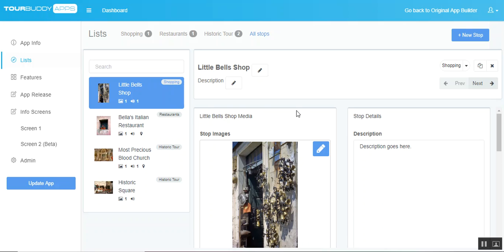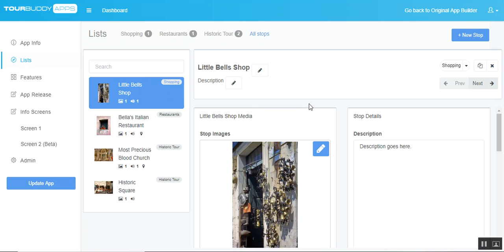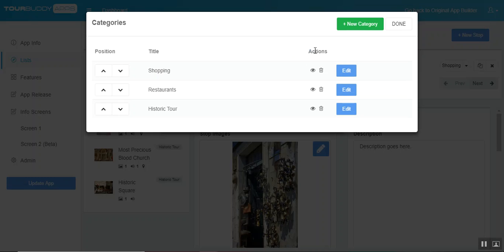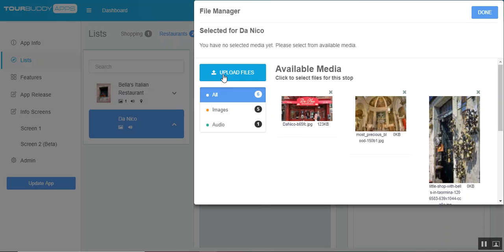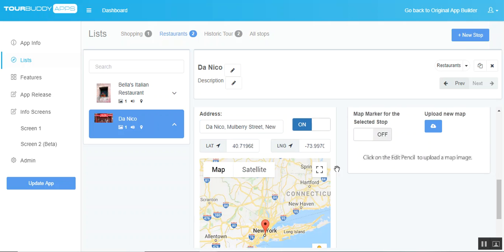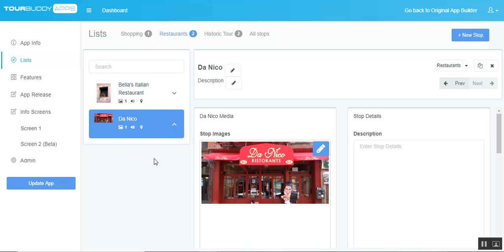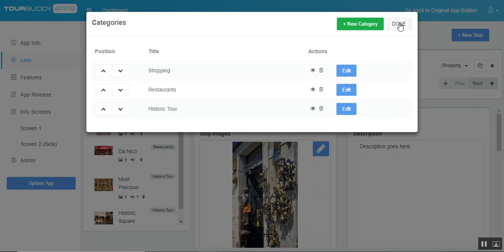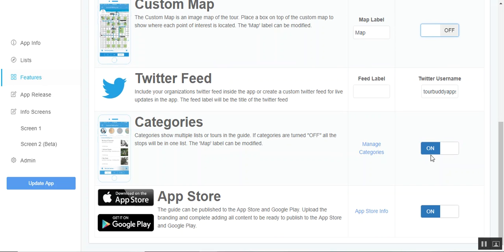Using the NEW App Builder Website for Exsisting Clients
We have rolled out a brand new user interface for the App Builder Website.  All of your content that was previously uploaded will be automatically available on the new user interface - no action necessary.  Here is a quick tutorial on how to use the new App Builder Website.